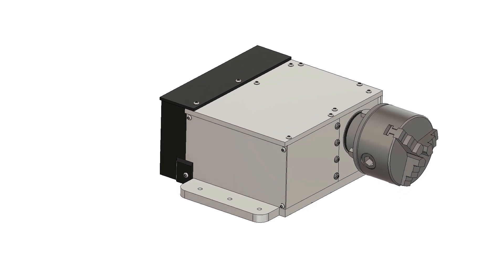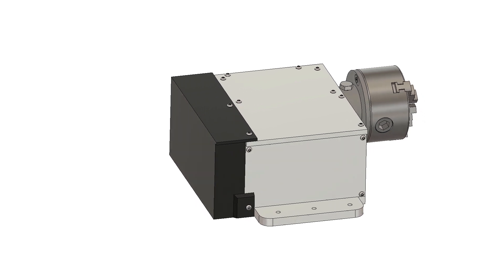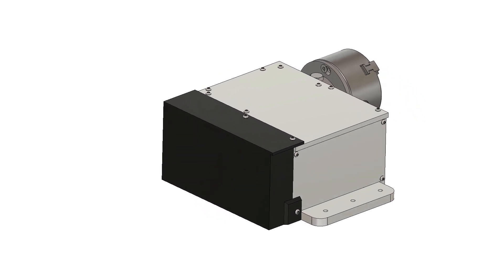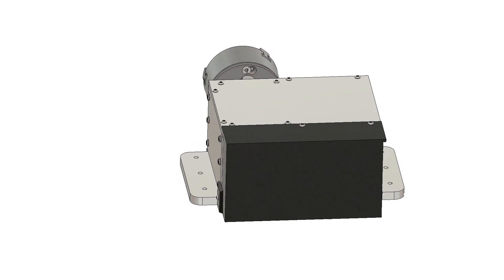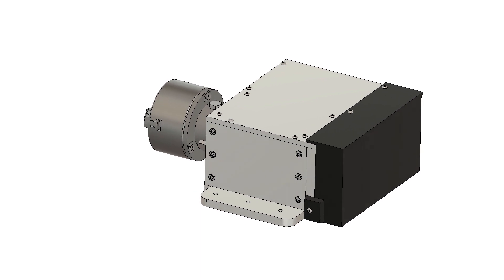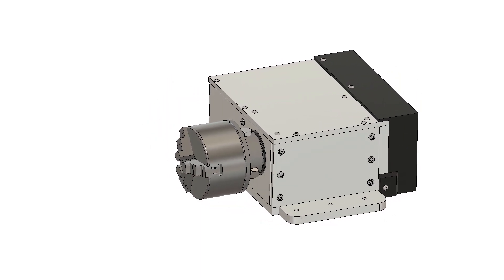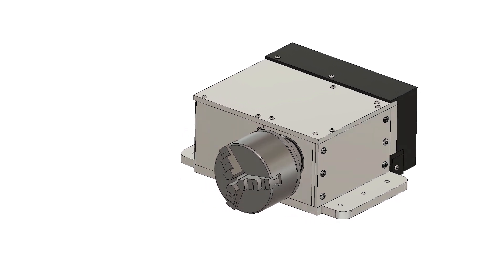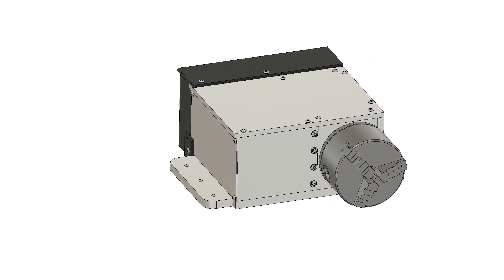Construction of a 4th axis Part 3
Hello,

In part 3 you can see how I turn the flange for the jaw chuck, a runout test before and after grinding the spindle.
Then I build a tool holder for turning tools and finally a turning and milling test with the axis. Have fun watching

Part list:
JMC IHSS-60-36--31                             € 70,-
Toothbelt HTD 5M-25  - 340mm.        €23,58,-
Toothed belt pulley 40 5M 25              €16,60,-
Toothed belt pulley 26 5M 25              €10,80,-
100mm 3 jaw chuck                              €60,-
Aluminum remnants from eBay           €50,-
Sets of screws                                        €20,-
Bearing 6908 2RS                                   €8,-
Total:                                                         €258,98

00:00 Intro
00:28 Jaw chuck flange
01:55 Grinding and runout test
03:14 Turning tool holder
04:37 Turning test
07:13 Milling test
08:50 Outro